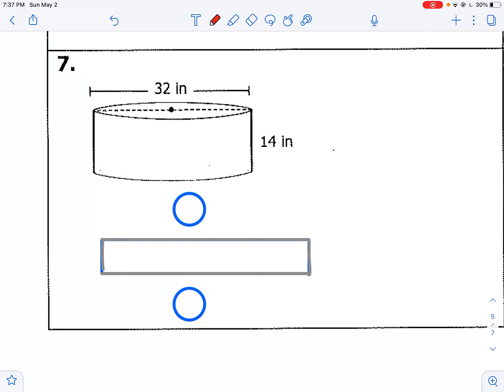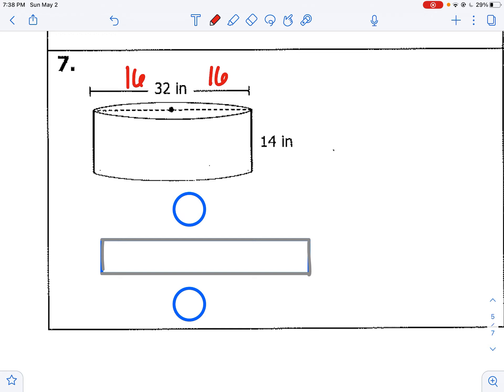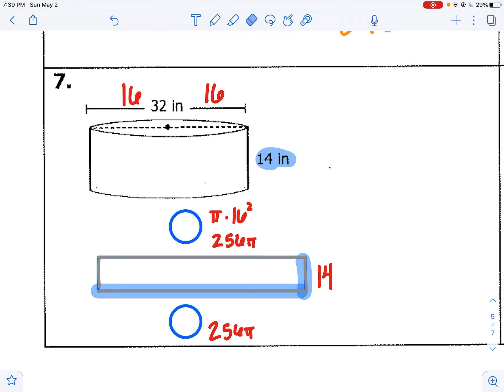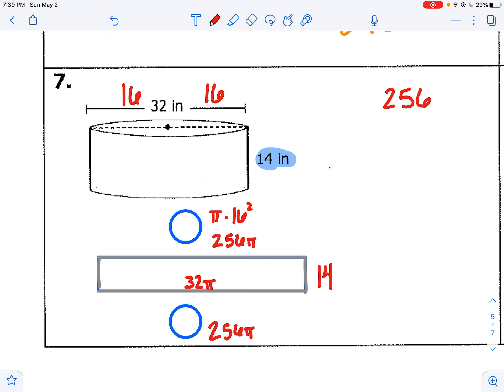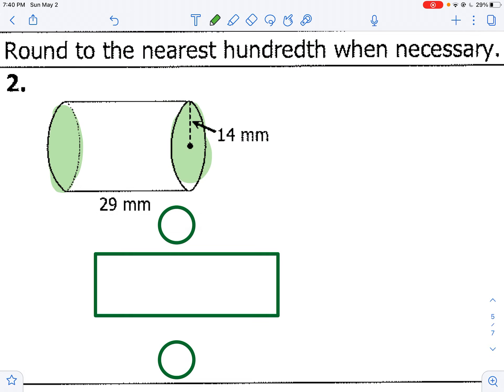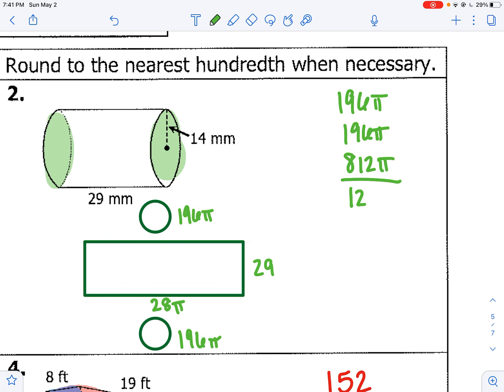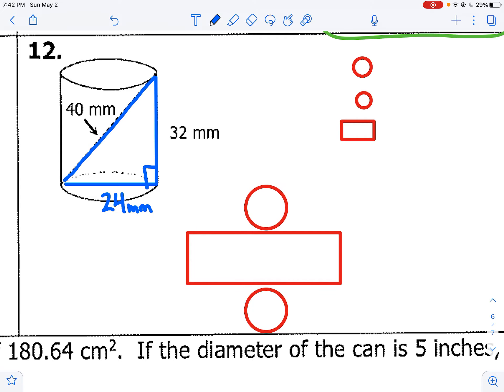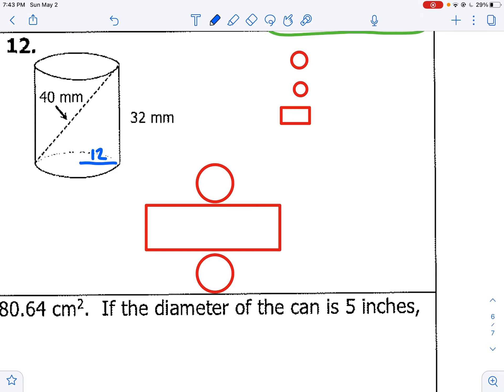How to find SA of a cylinder